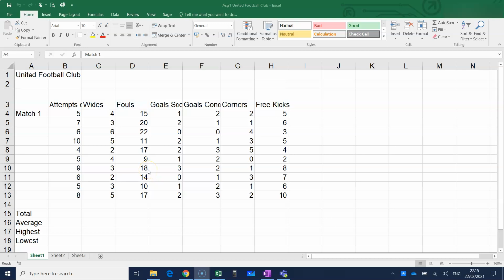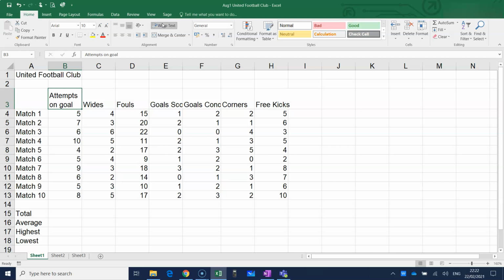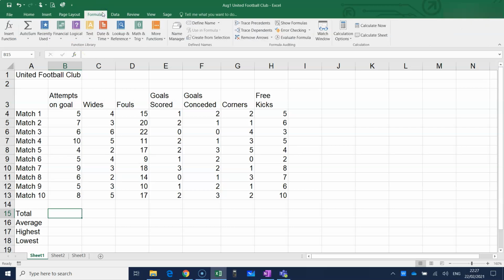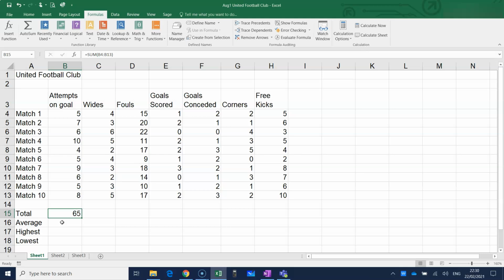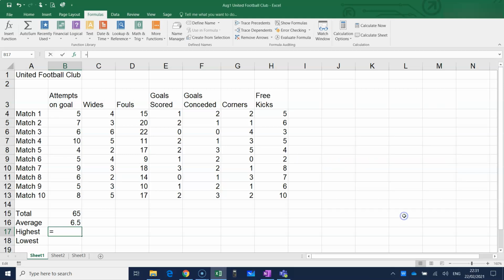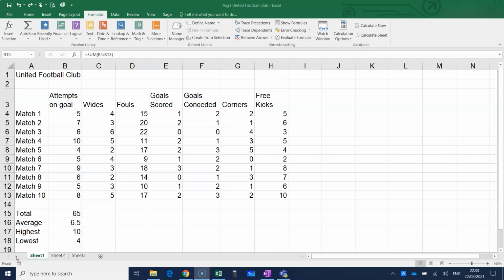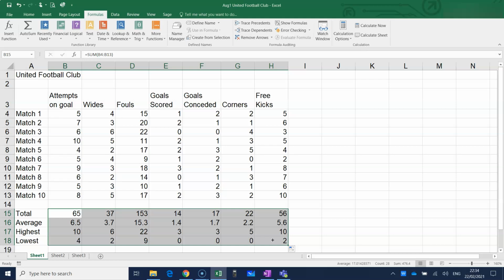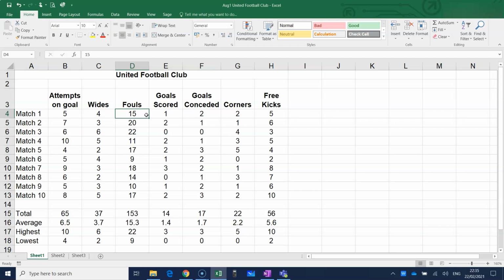ch2 p46 Asg1 United Football Club